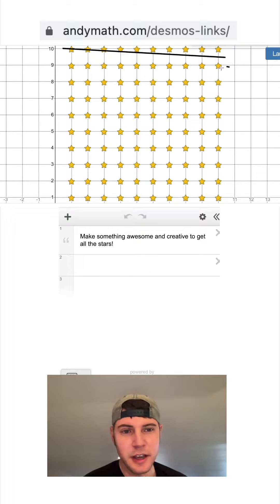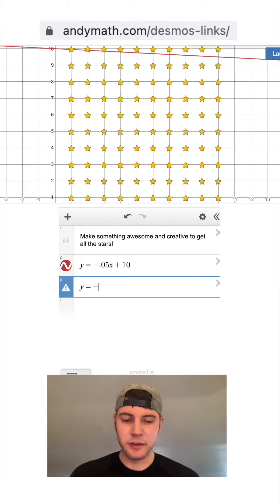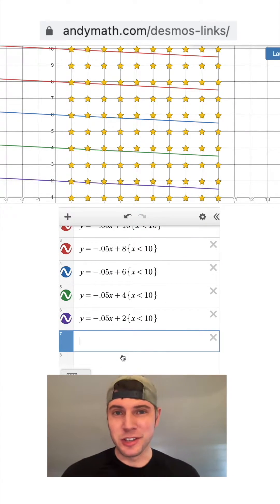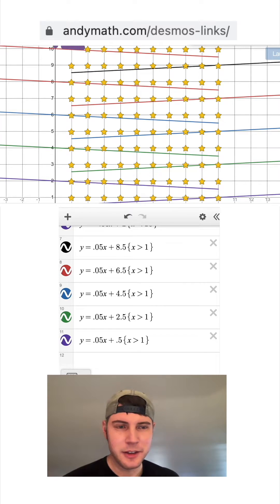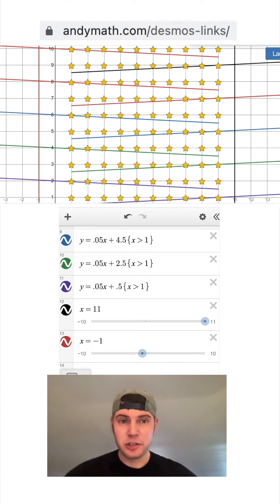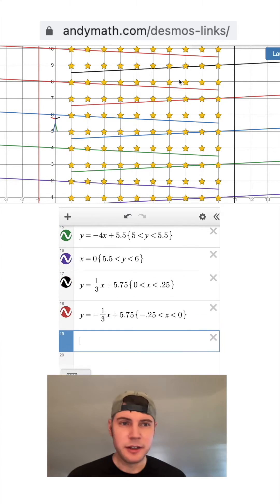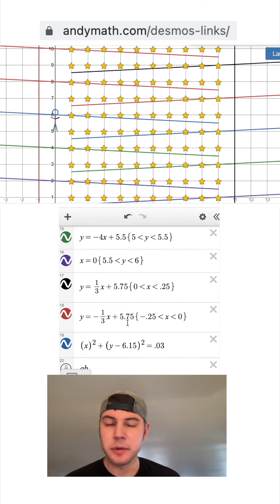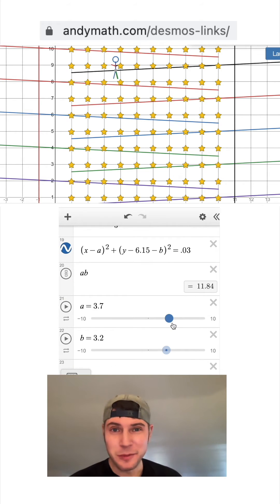Desmos Marbleslide Number 36